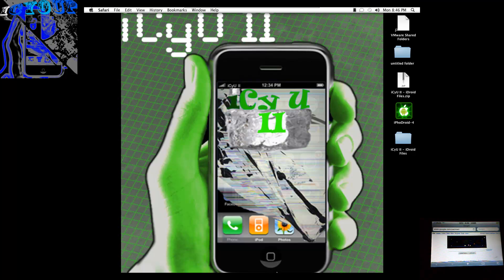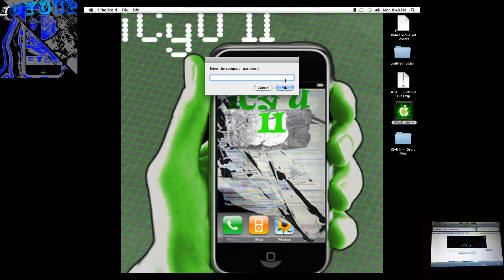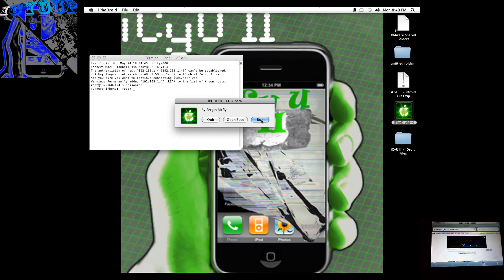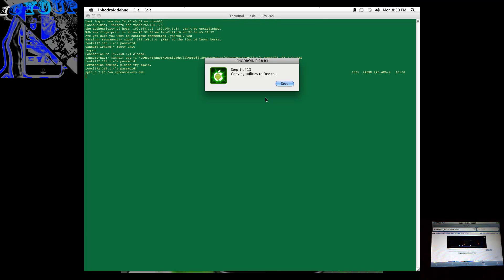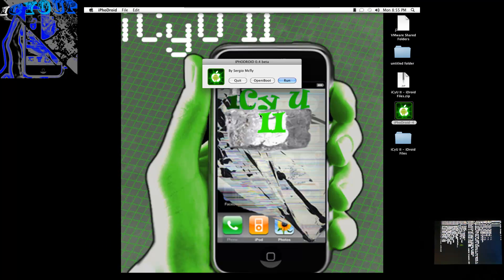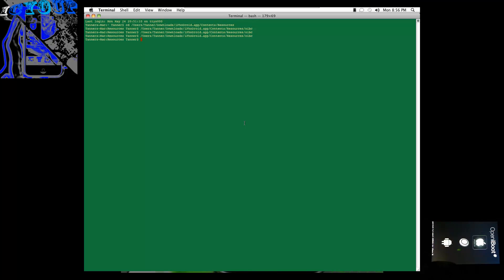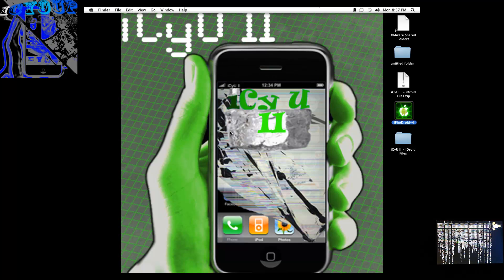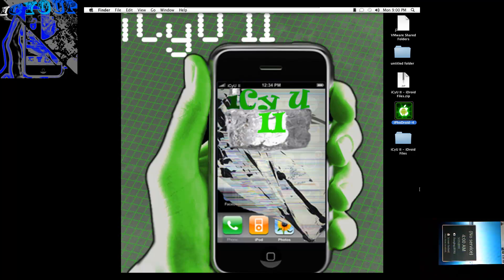Easily Install Android OS On iPhone + Fixes Touchscreen Issues!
Ever wanted to get android on your iPhone? Now you can!

**NOTE THAT THIS ONLY WORKS WITH FIRMWARE 3.1.2 NOT 3.1.3 AND ISNT COMPARABLE WITH THE SPIRIT JAILBREAK! YOU MUST USE REDSNOW, BLACKRAIN or PWNAGETOOL!**

**NOTE THE FILES IM GIVING ONLY WORK FOR THE IPHONE 3G AND THE ONLY OTHER DEVICE THIS WORKS WITH IS THE IPHONE 2g, BUT GOOGLE CORRECT FILES FIRST**

Steps:
1. They are too long, just watch the video and note that when going into terminal type this: root .x.x (x's stand for iPhone's Wifi ip address) also note that openssh password must be alpine (which is default)

This also fixes any issues that android has not responding to gestures and touches!  - Just go through all steps!